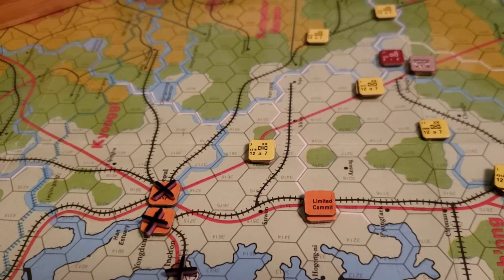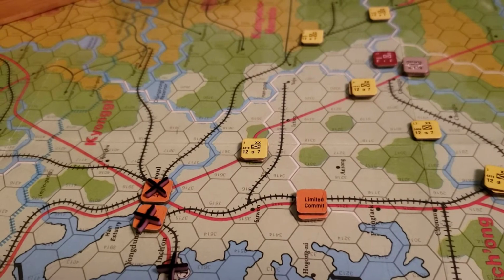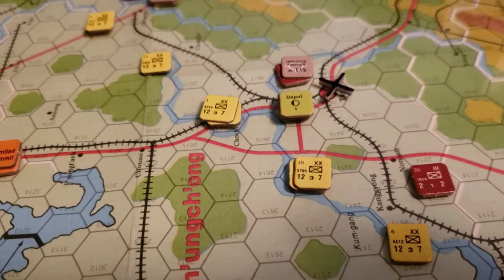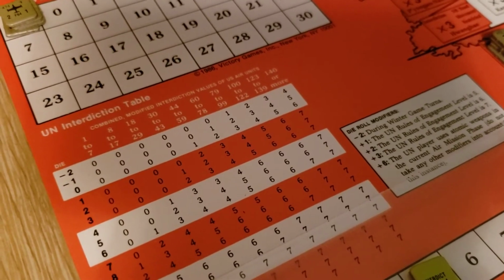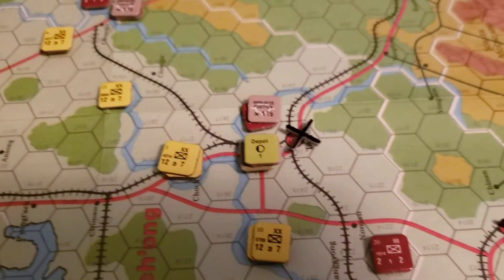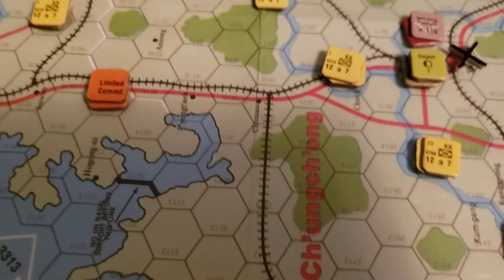Korean War in Action, Ongoing Battle Report. Victory Games.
BLASTPOP discusses his current game of Victory Games Korean  War. The games options and progress thus far into the initial invasion at turn 3. I noted supply within 10 MP's. I was referring supply is traced back to a Depot.  At increments greater than 10 MP's the effectiveness for combat is reduced for attack and defense.